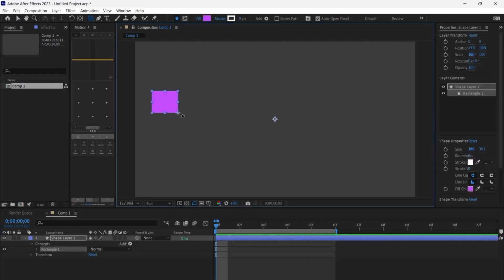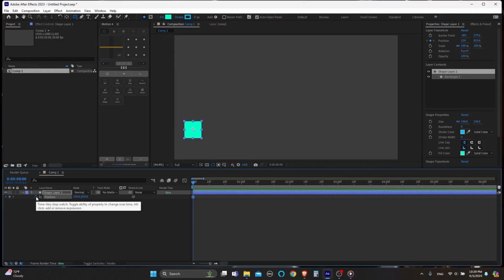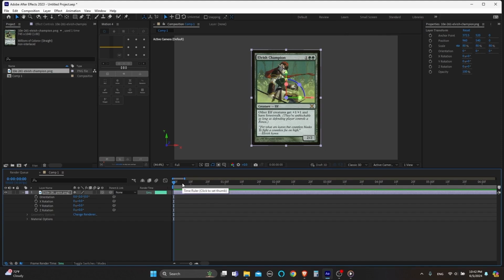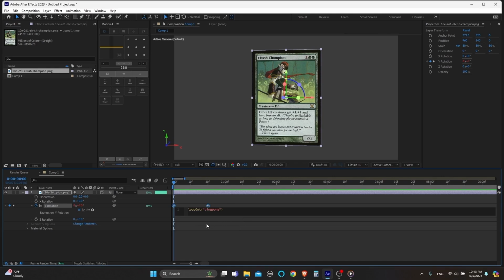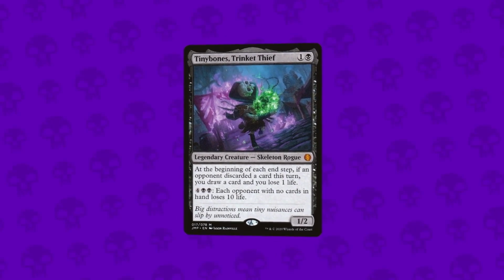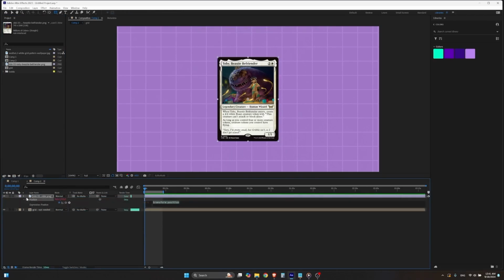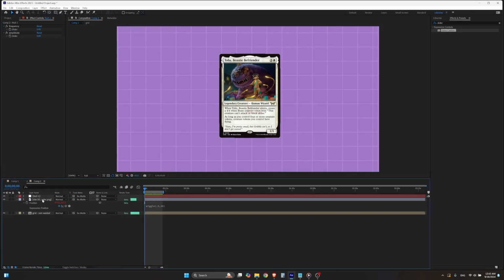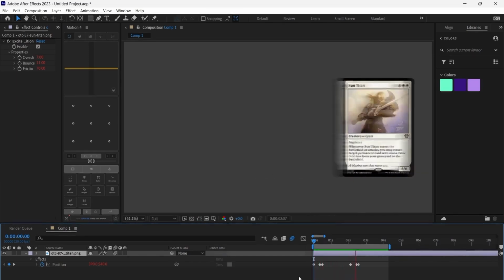6 Tricks for Silky Smooth Card Animations in After Effects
Add a little polish to your next video with these simple animation techniques!